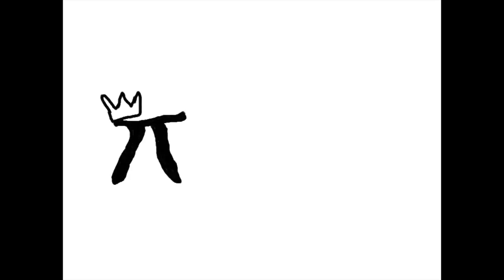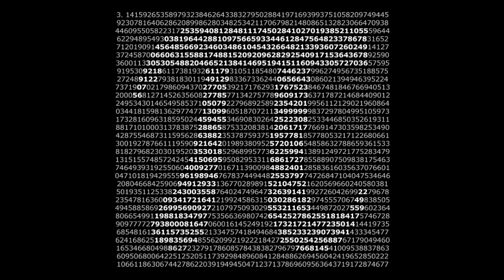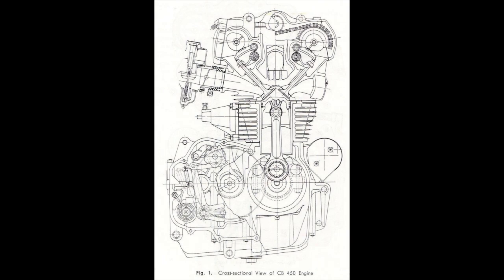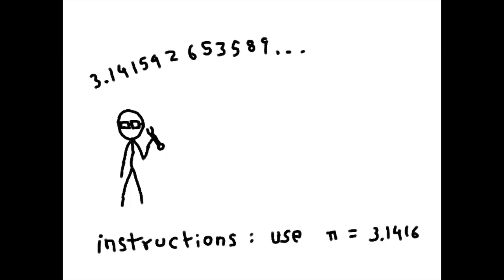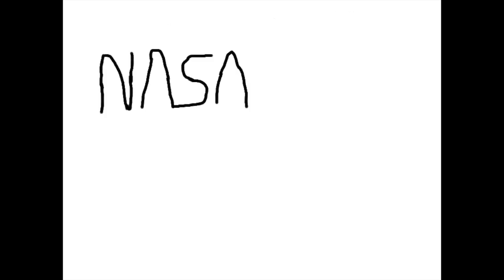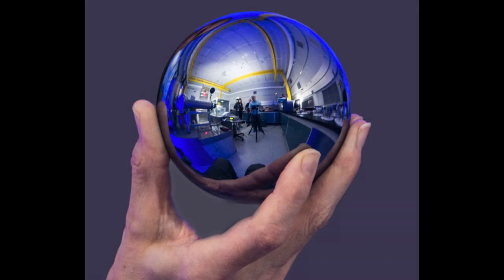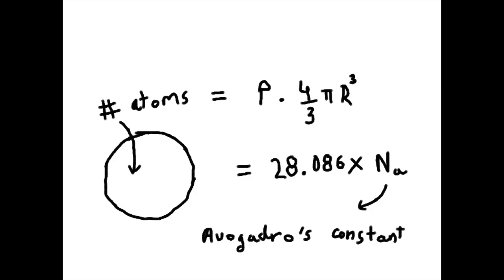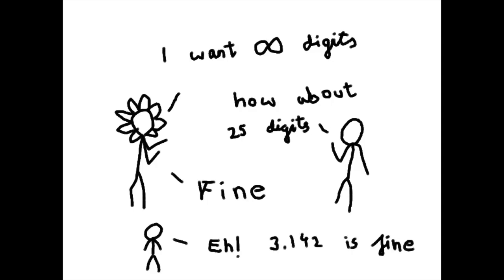How many digits of pi do you need ?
This video explores how many digits of pi are used by people in different fields. Note the information in this video is based on assumptions and calculated guesses after research and talking to only a couple of engineers so take this video as a grain of salt.